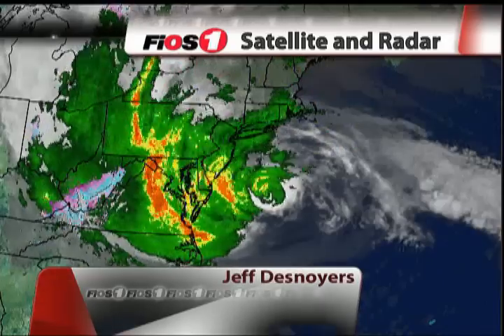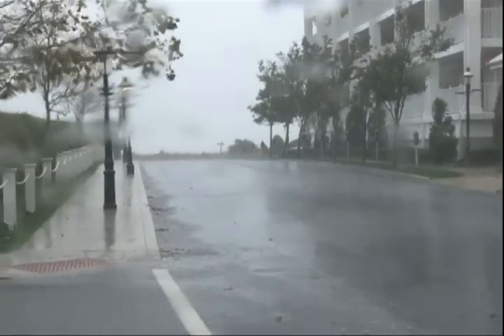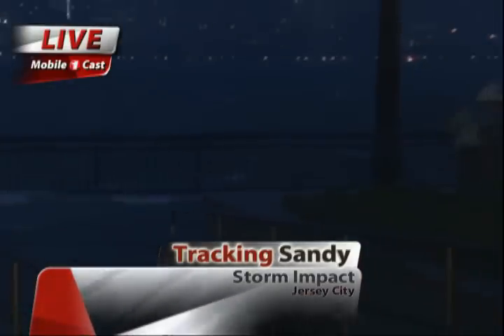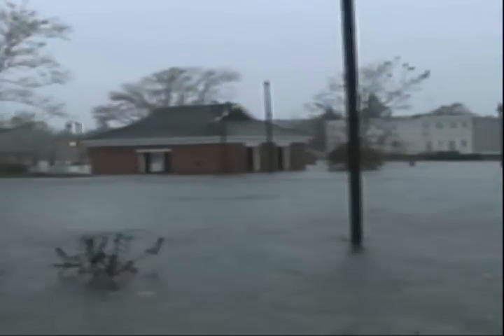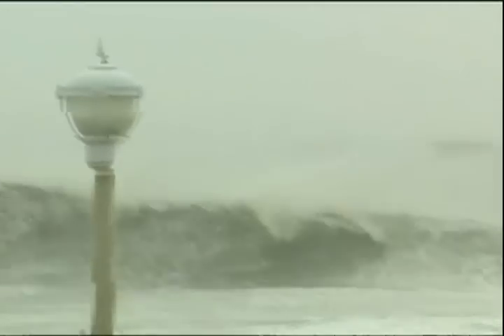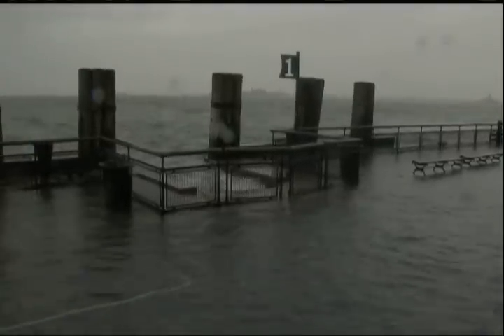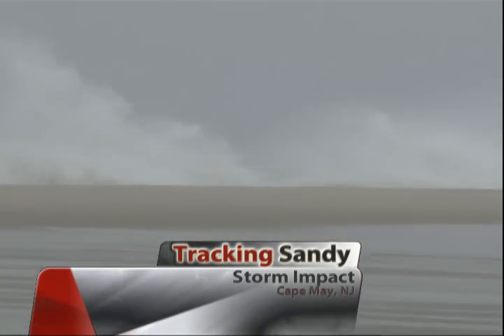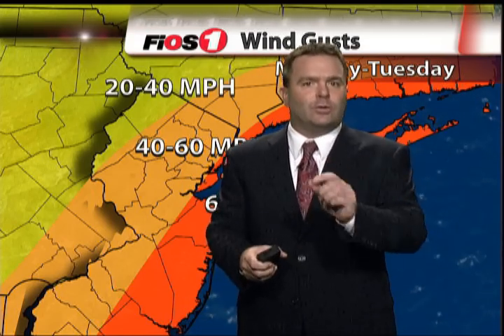Richard French Live - Tracking Hurricane Sandy (1/2)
Richard French, Andrew Whitman, and Jeff Desnoyers track Hurricane Sandy on Richard French Live.